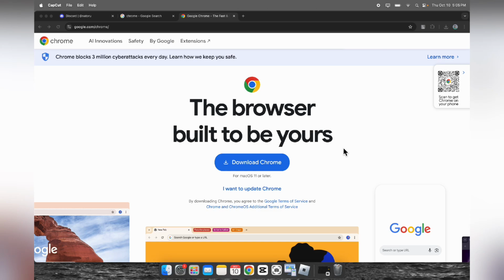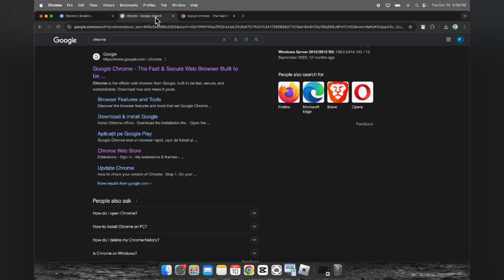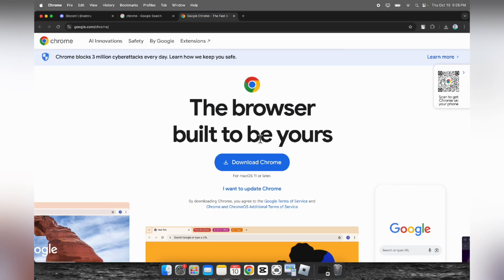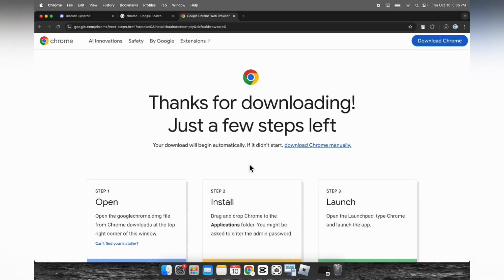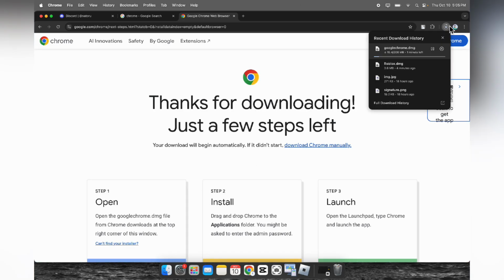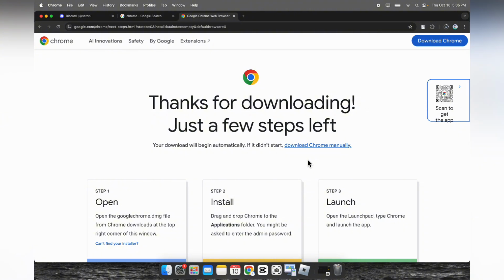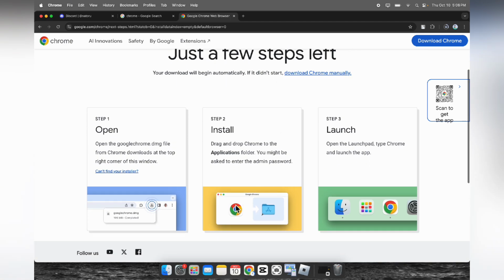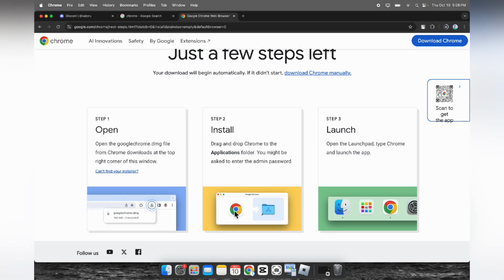How to Download & Install Google Chrome on Mac OS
What you need to know about downloading & installing Google Chrome on your Mac